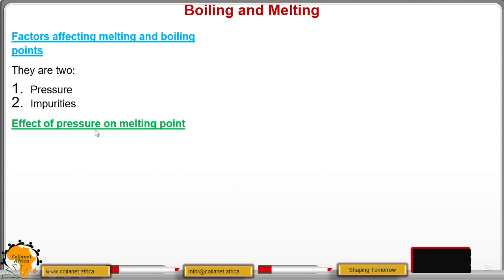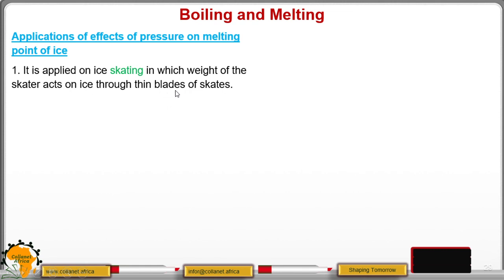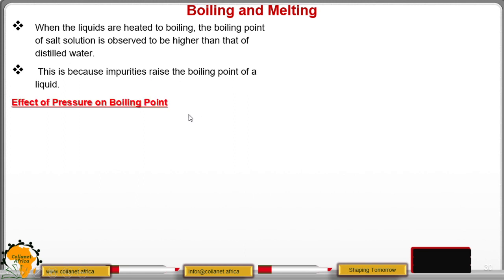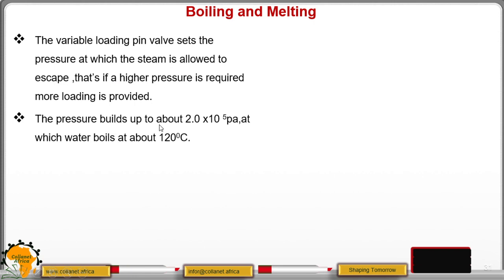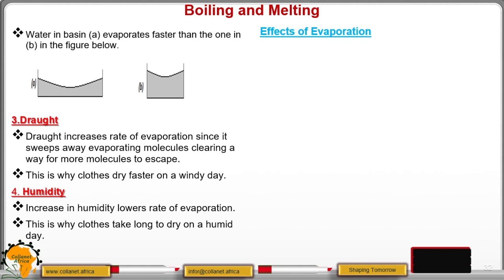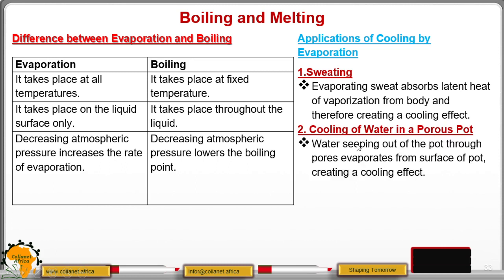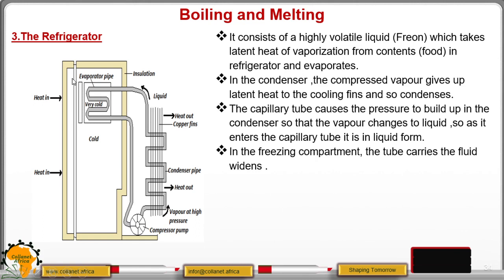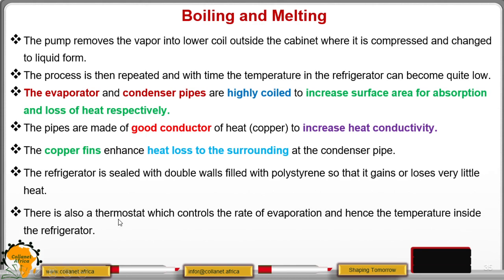Boiling And Melting